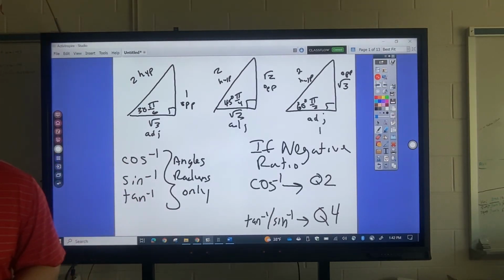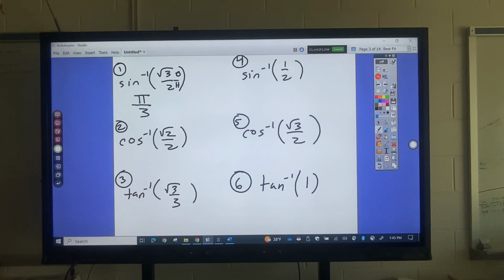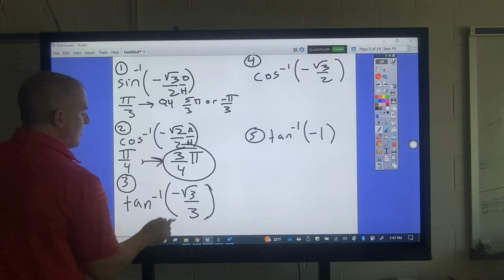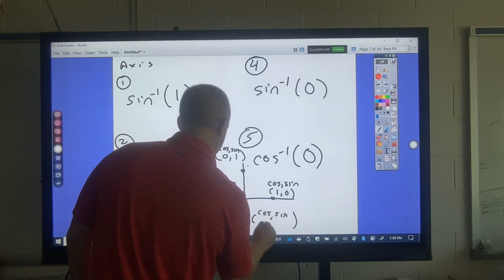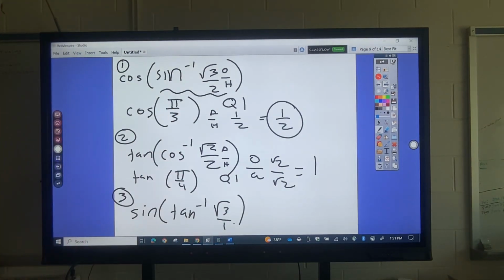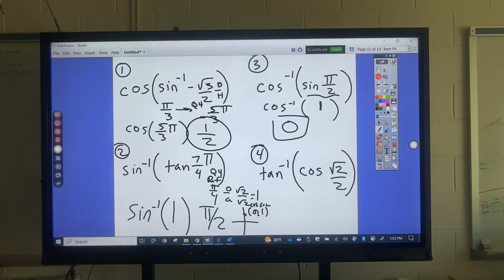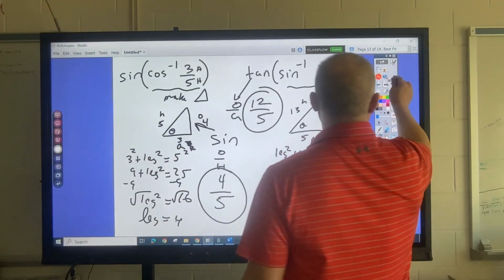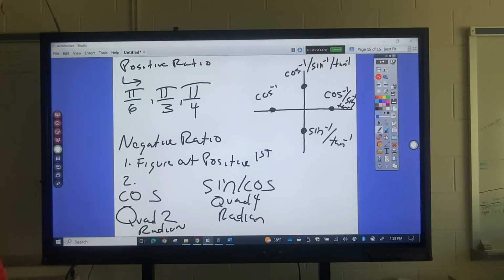Inverse Trig Function Video